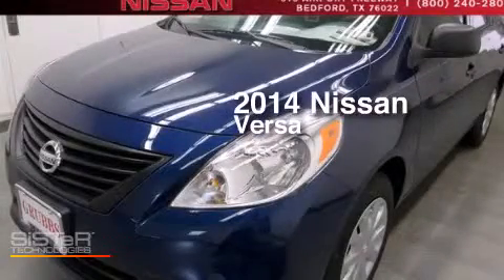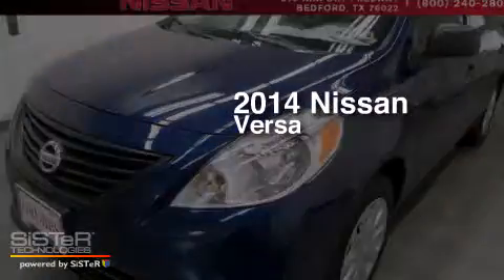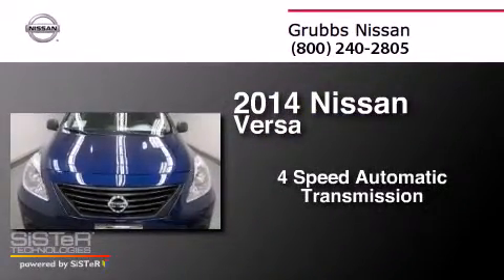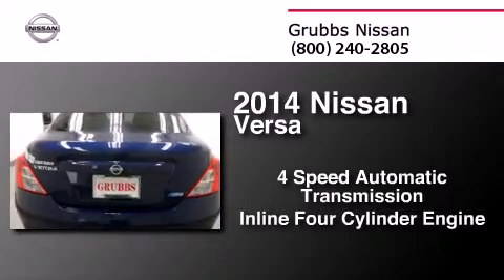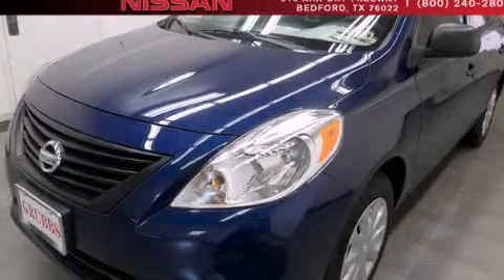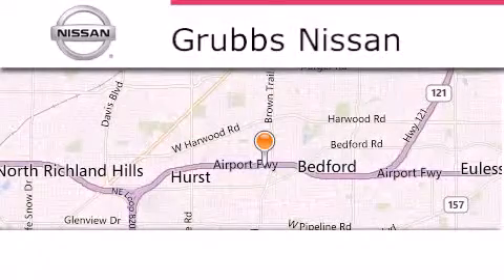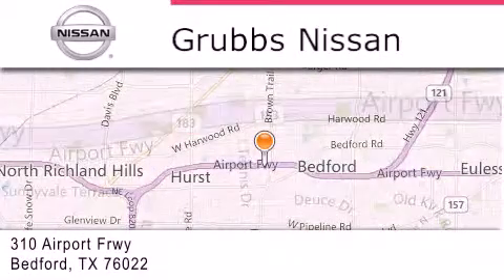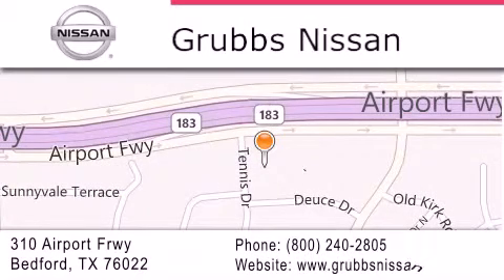2014 Nissan Versa Arlington TX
We have been honored to serve the Bedford TX area , we promise that your experience at our dealership will exceed your expectations ! Year : 2014 Make : Nissan Model : Versa Engine : 1.6L 4 cyls Trans . : Automatic 4-Speed Exterior : Blue Onyx Miles : 2 Interior : Charcoal Stock : N10974 Grubbs Nissan Airport Freeway Bedford , TX 76022